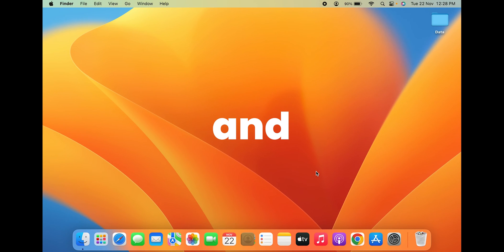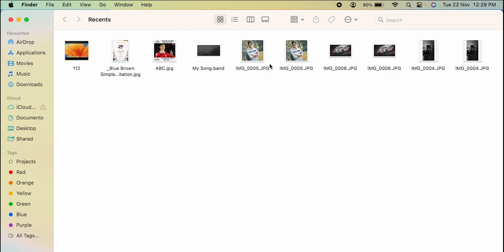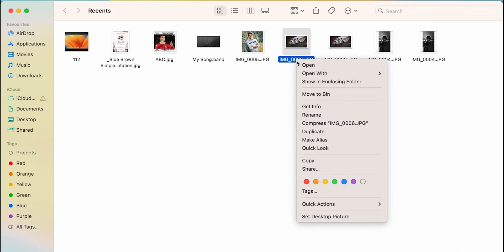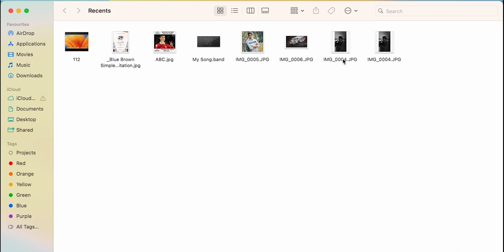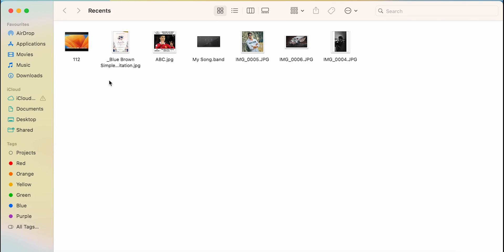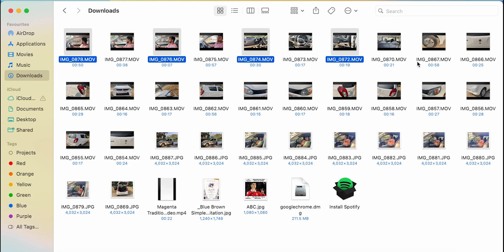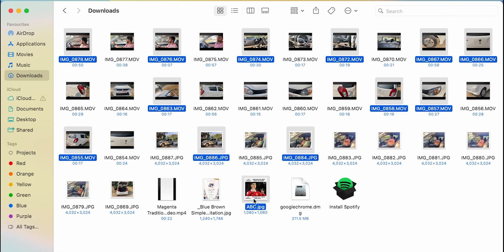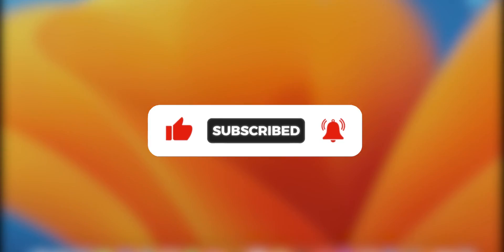How to Delete Photos in Macbook Air/ Pro or iMac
How to delete photos on your Macbook? Learn to delete photos, folders or documents MacBook Pro or Air. A simple tutorial that teaches you the steps to delete photos in Mac OS.